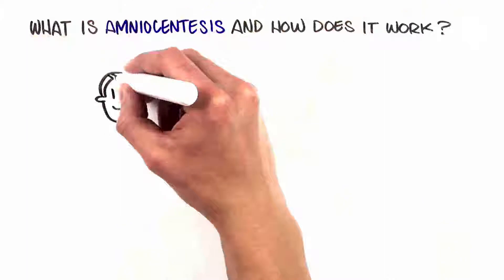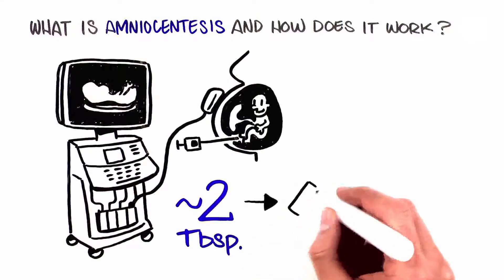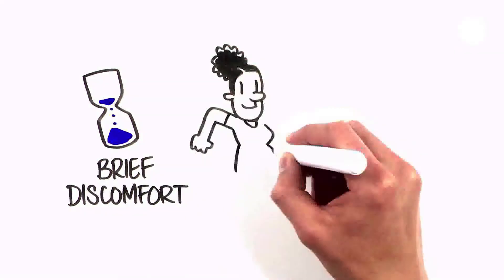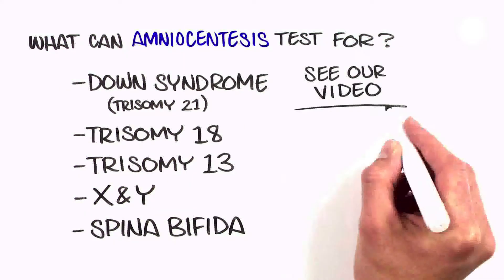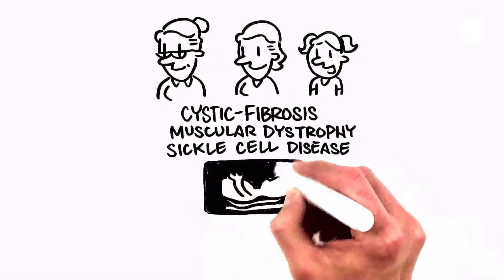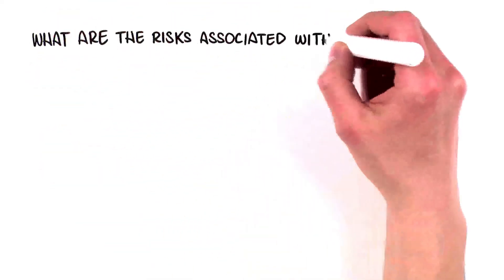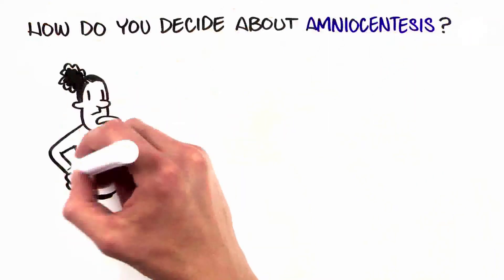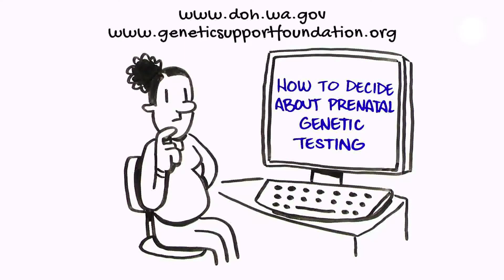Prenatal Screening Options: Amniocentesis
UNC Health Care Women's Care presents prenatal screening options. UNC Reproductive Genetics
UNC Maternal Fetal Medicine